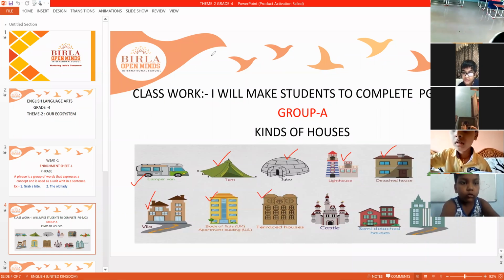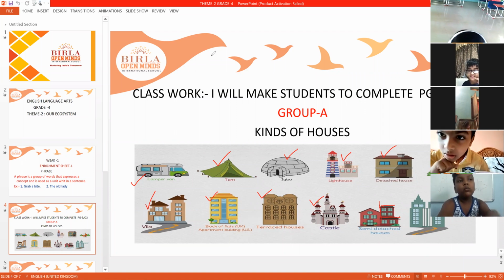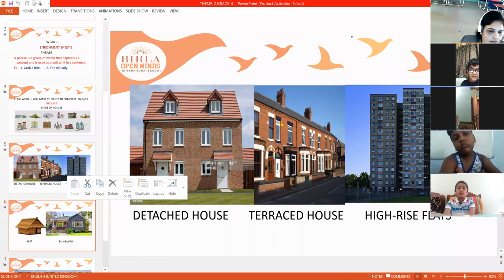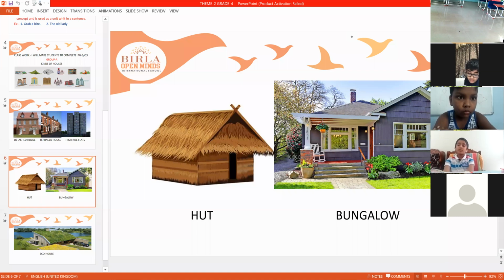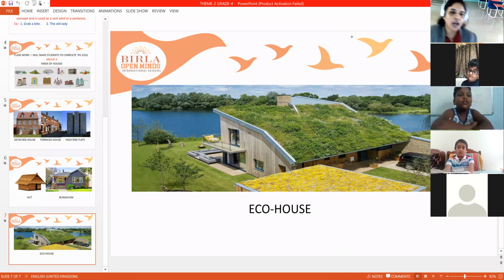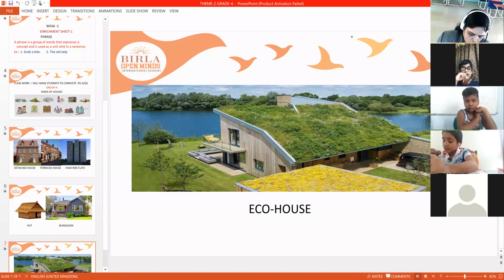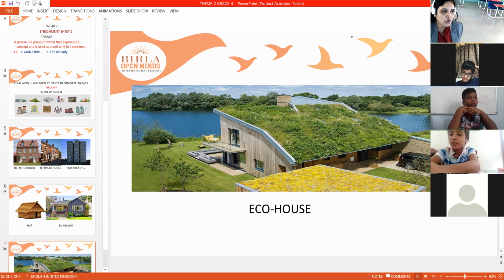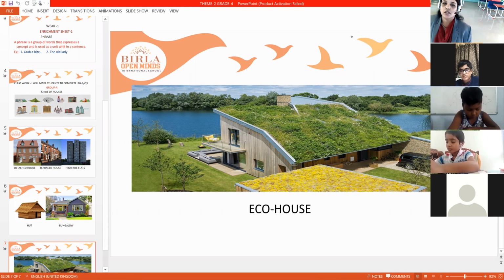English Grade 4 Topic Types of houses 21 07 2020